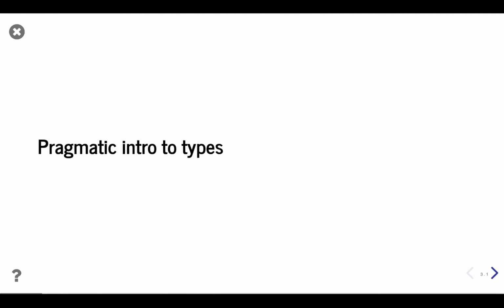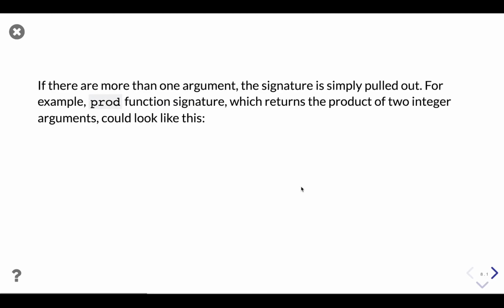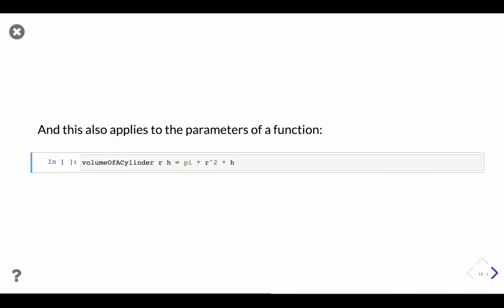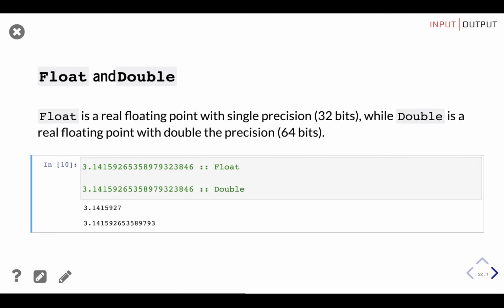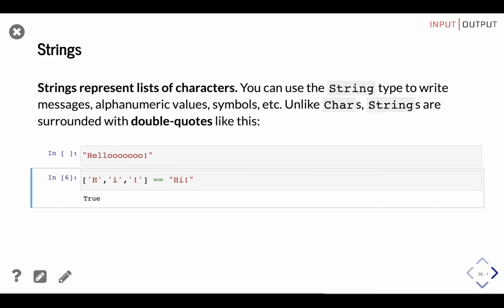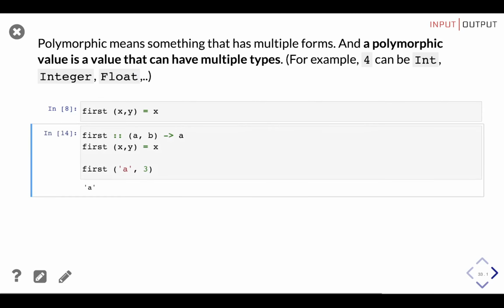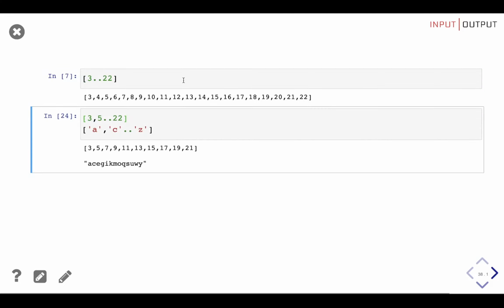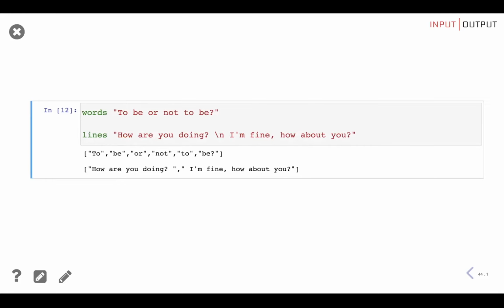Haskell Course - Lesson 2 - Data types, Signatures, and Polymorphism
Outline:
0:00 - Outline
0:40 - Intro to types
3:39 - Signature of a function
7:04 - Variables in Haskell
10:59 - Infix and prefix notation
13:31 - Int and Integer
14:55 - Float and Double
16:14 - Bool
17:09 - Char
18:27 - Lists
19:28 - Strings
20:34 - Tuples
22:42 - Polymorphic values and type variables
27:45 - Fun with lists! (Working with lists)
33:28 - Joining and breaking text